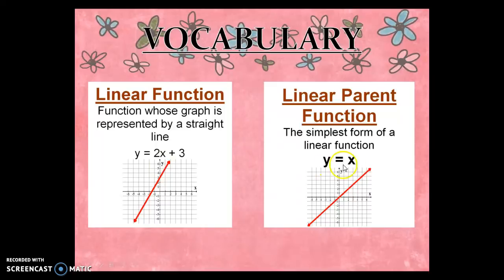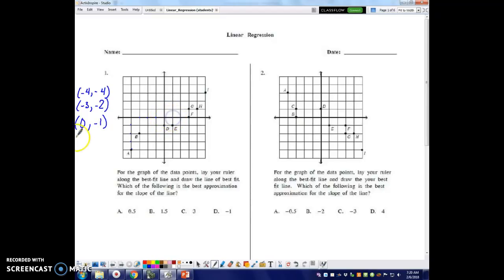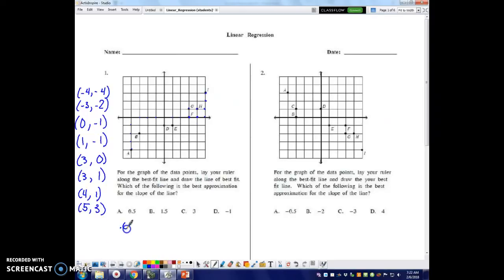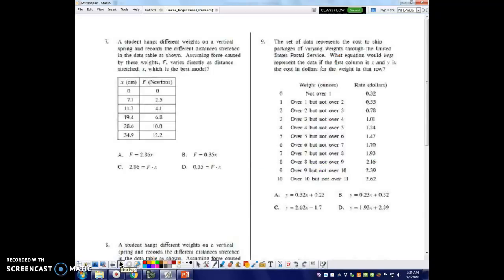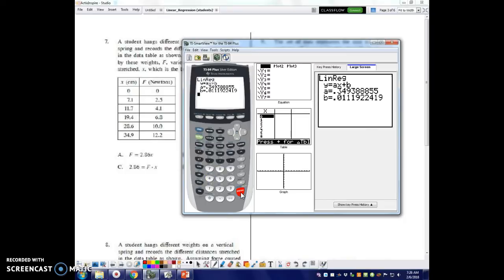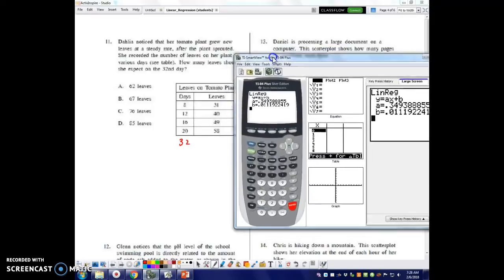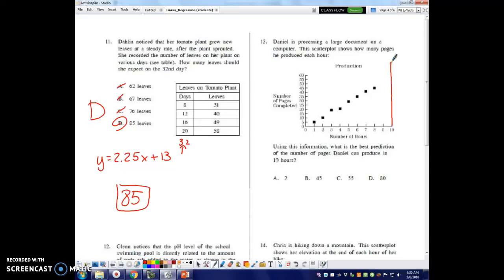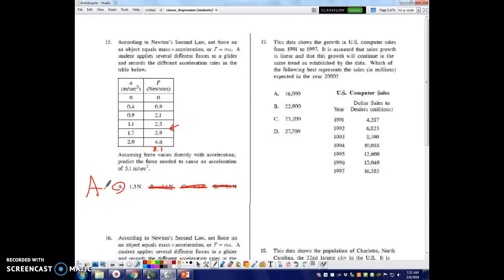2-6-18 Linear Reasonable Fit